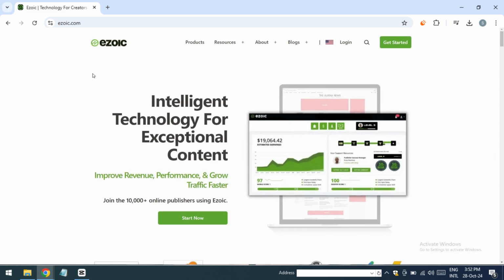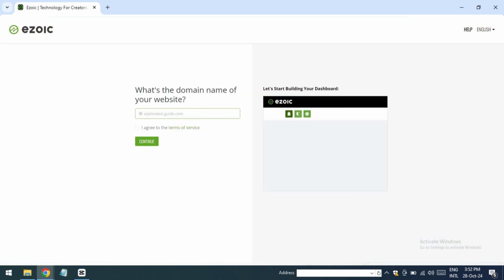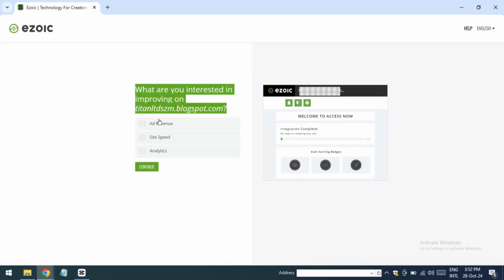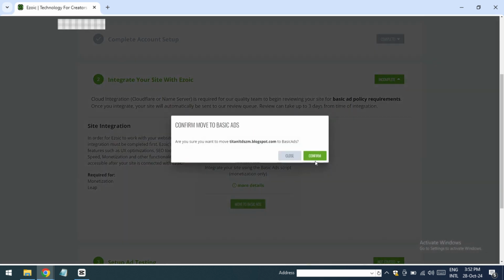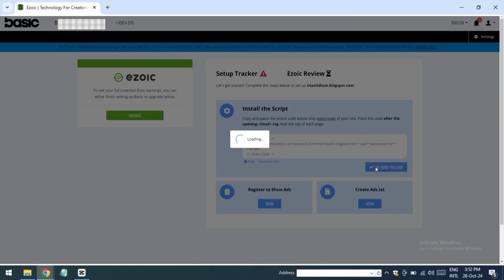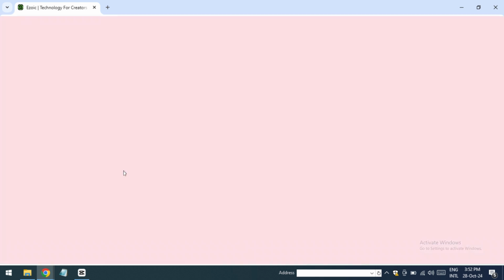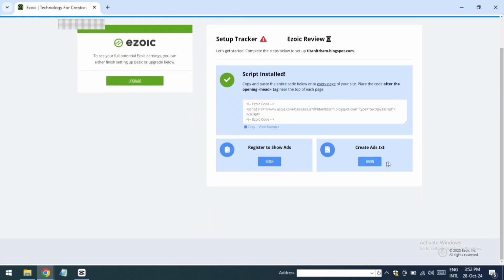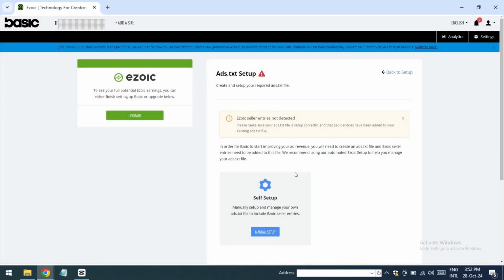How to Connect Blogger to Ezoic - Quick Tutorial (2025)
NordVPN.

In this quick tutorial, learn how to connect your Blogger account to Ezoic for improved ad revenue and website performance. Ezoic is a powerful tool that helps optimize ad placements, enhance user experience, and boost earnings. Follow this step-by-step guide to set up your integration effortlessly!